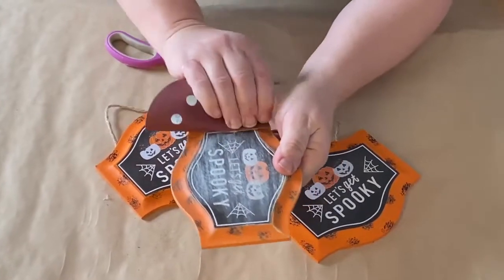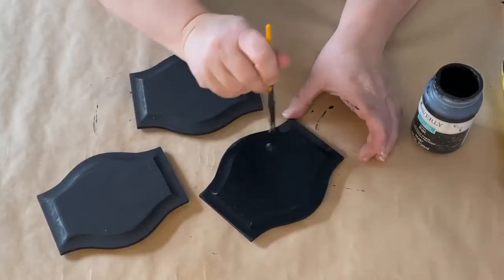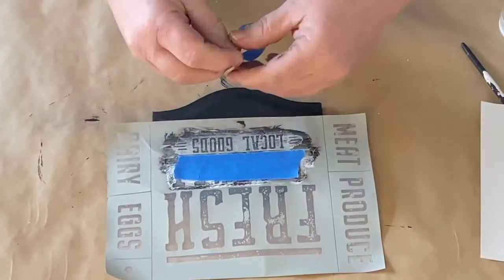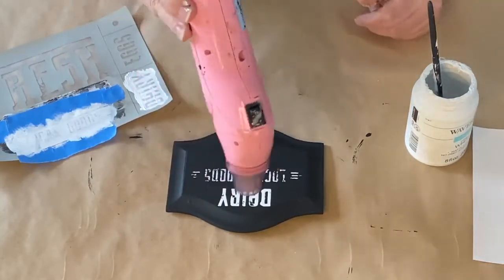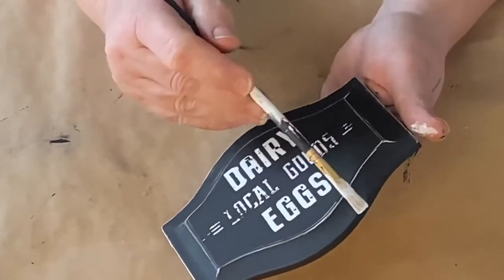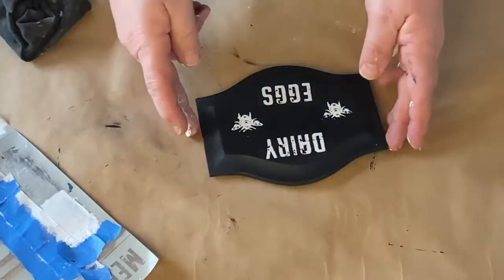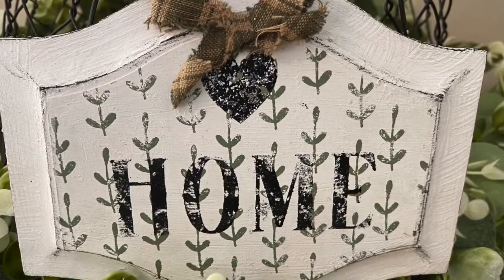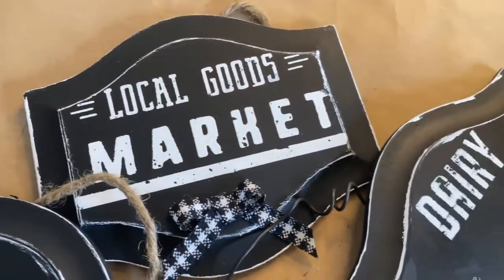Farmhouse Signs | DIY How To Using Stencils